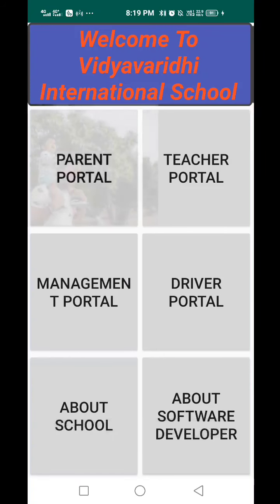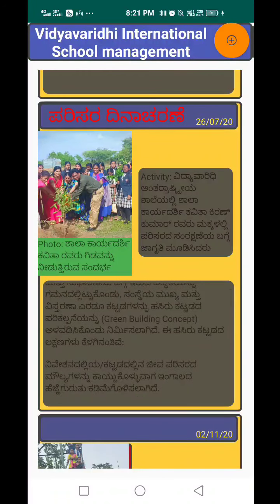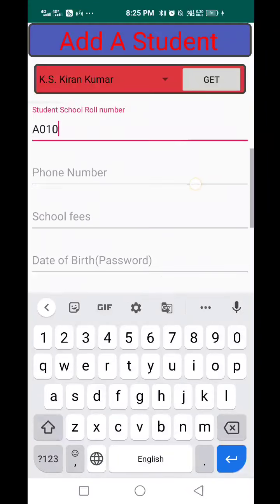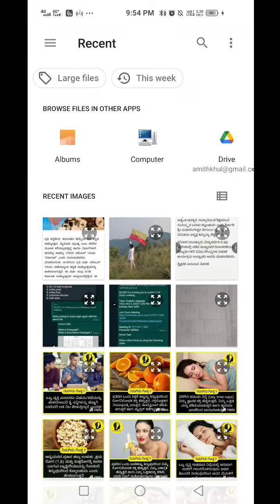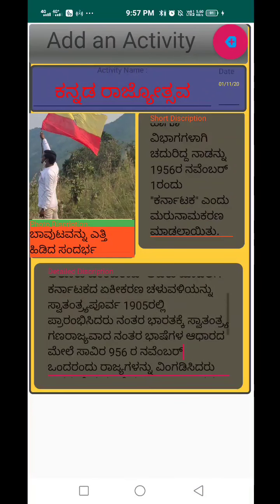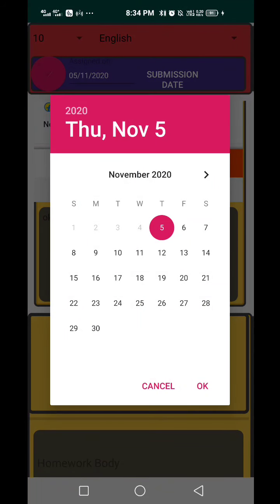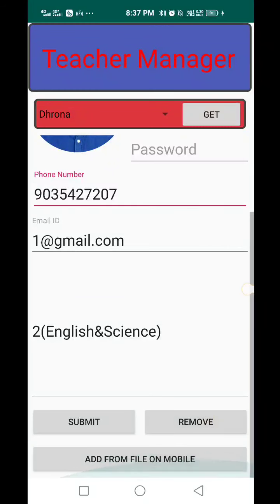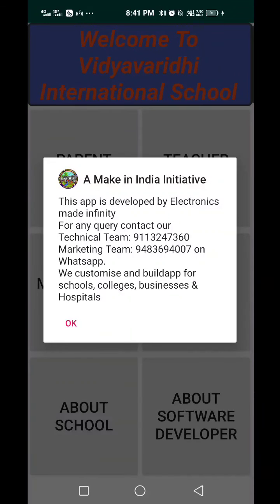Vidyavaridhi International School app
this is a detailed video about how to use Vidyavaridhi International School app.in case you want to know more about this app you can contact us on WhatsApp : . the app is customisable to your requirement.

here is the link for our online class app demonstration video